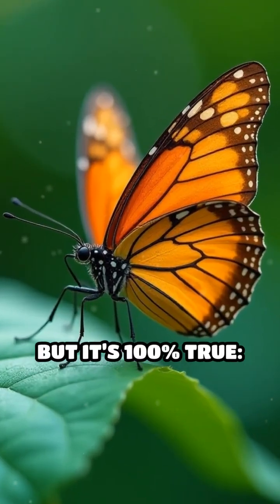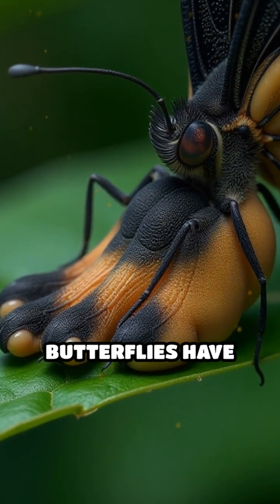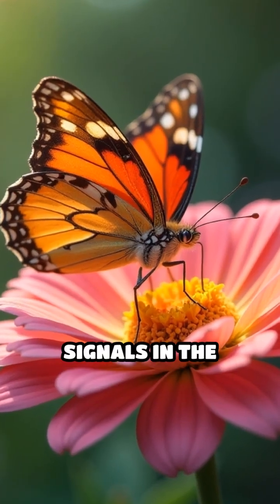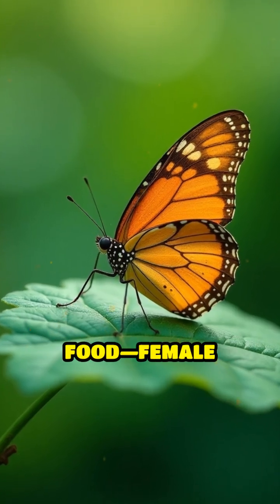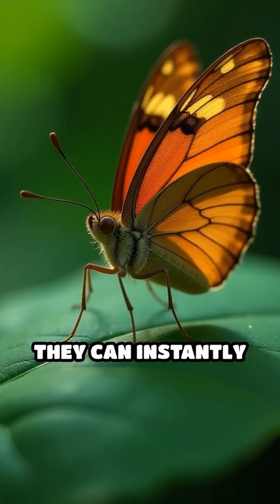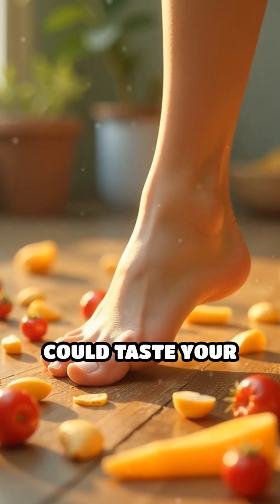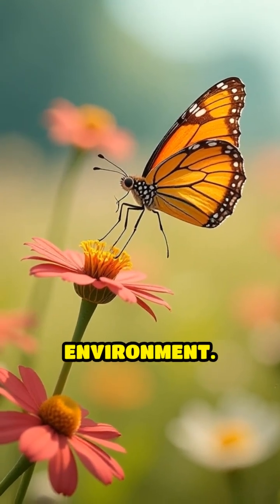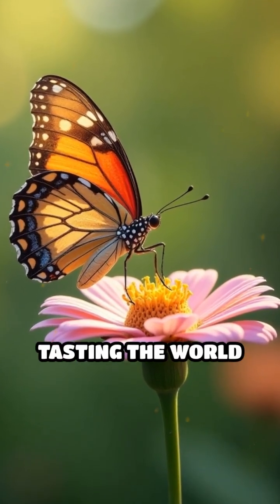Butterflies Taste With Their Feet?!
Did you know butterflies taste with their feet? Discover how these beautiful insects explore the world in the most surprising way!